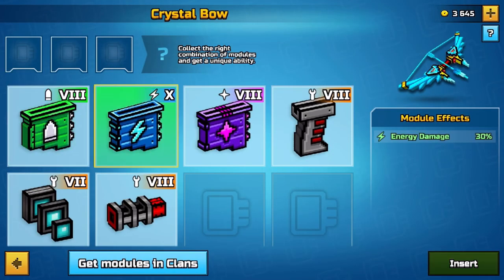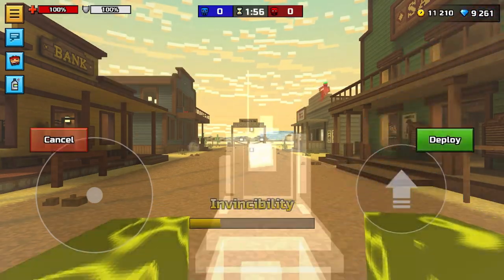New Crystal Division Bow Is OP ASF! | (One SHOT!) | Terrorz PG3D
no mic

❌❌IGNORE TAGS❌❌